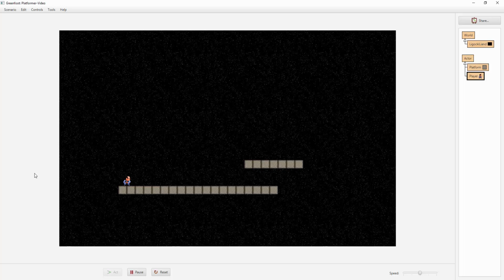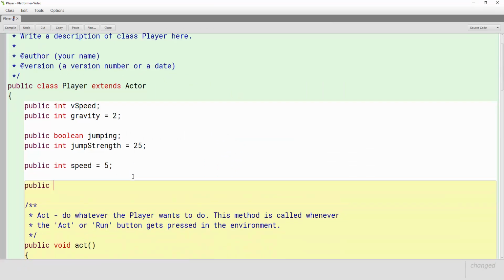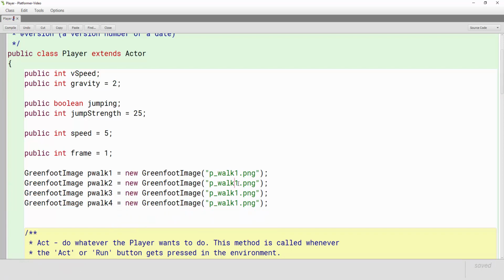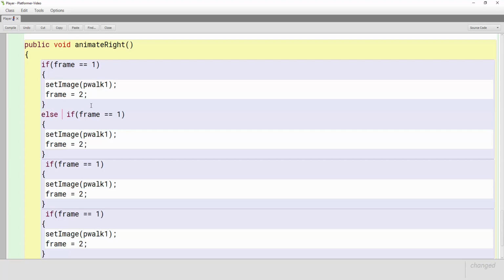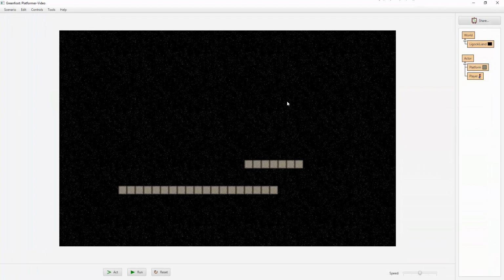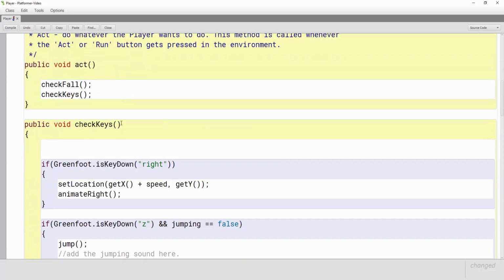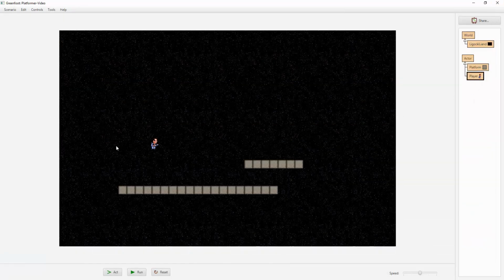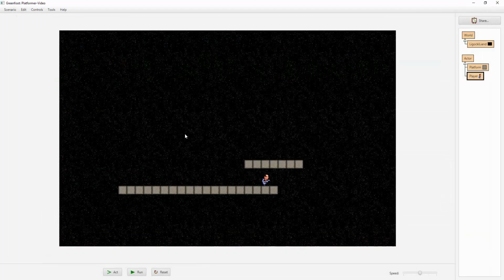Animation - Greenfoot Platformer